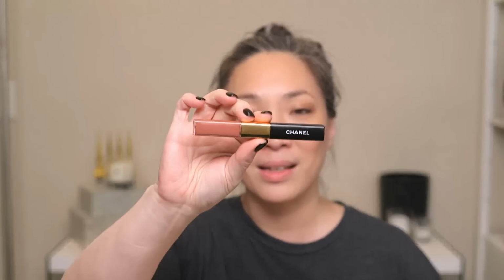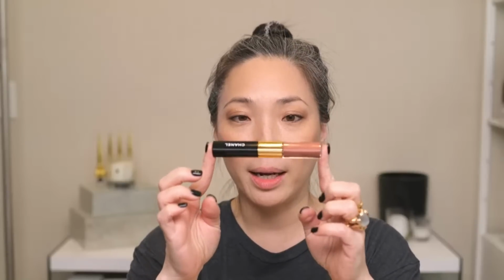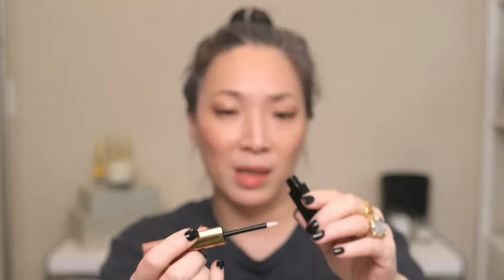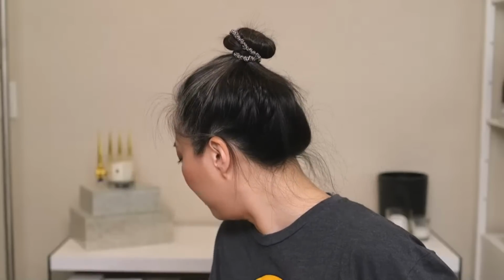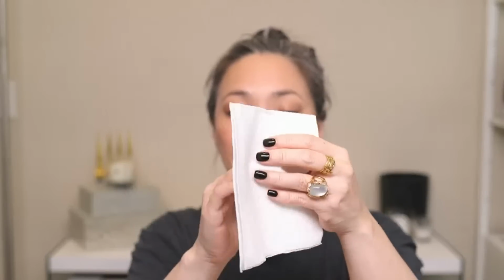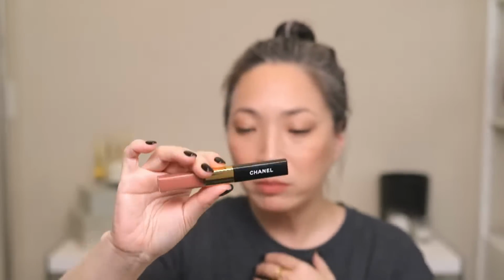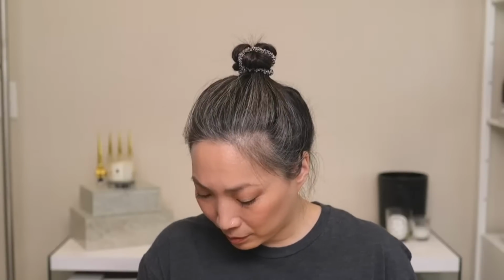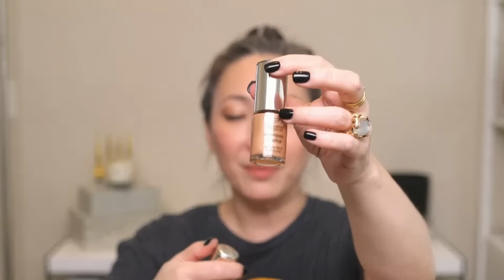LIVESTREAM! Chanel Mukbang Q&A! Testing the Le Rouge Duo Ultra Tenue!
Thanks so much for tuning into today’s video - LIVESTREAM! Chanel Mukbang Q&A! Testing the Le Rouge Duo Ultra Tenue! Hope you enjoy! xoxo

⚡Chanel Le Rouge Duo Ultra Tenue in Tender Beige $38 (use code INTHEBAG for free overnight shipping)

My big moonstone ring is from Lucifer Vir Honestus; pearl/gold ring from Lene Vibe. All rings are one-of-a-kind.

Mailing address:
Michele Wang
10620 Southern Highlands Pkwy
Suite 110-20

Follow me at:
Instagram (Makeup/Beauty): themichelewang
Instagram (Knitting/Food): mishi2x

Facts about me, for reference:
Age: 45
Skin Type: Dry/Sensitive - eczema prone, but occasionally combo
Skin Tone: Neutral (warmer in the t-zone; cooler on the cheeks)